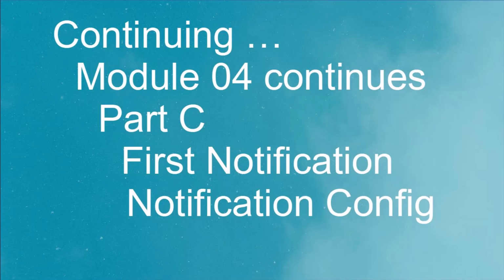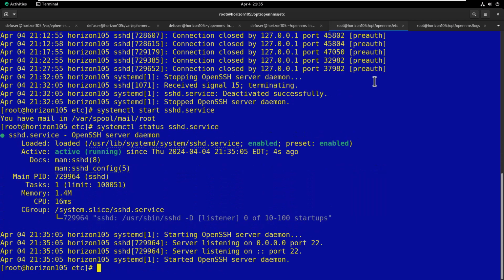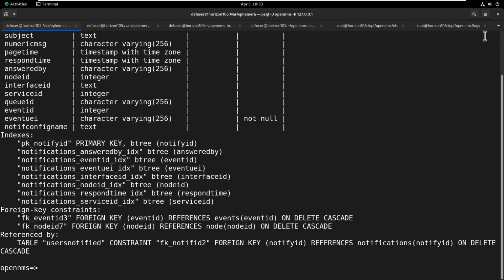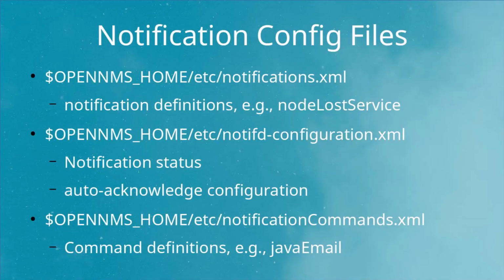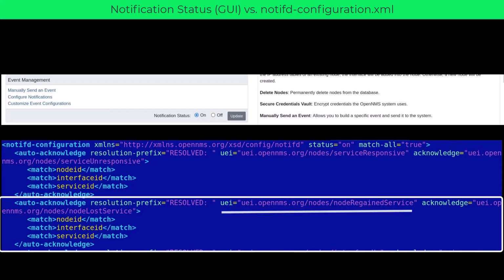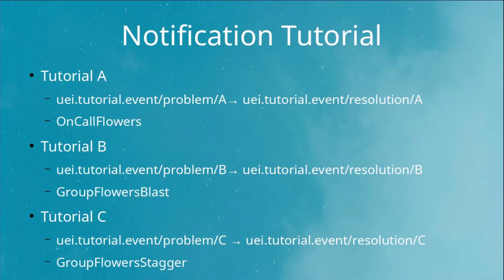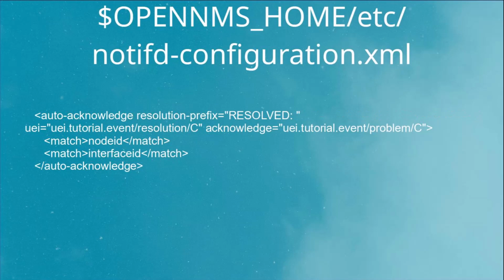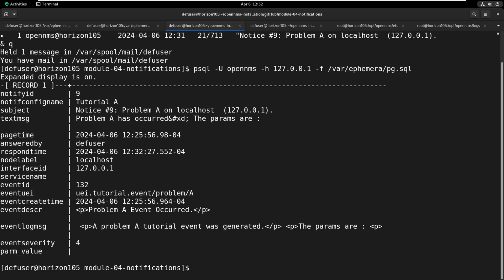OpenNMS 101 Module 04 C First Notification and Notification Configuration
This video covers a notification generated by the nodeLostService event, the OpenNMS DB tables linked with notifications, and the first tutorial notification.

See module-04-notifications
Files
destinationPaths.xml
eventconf.xml
groups.xml
javamail-configuration.properties
module-04-notifications.txt
notifd-configuration.xml
notificationCommands.xml
notifications.xml
OpenNMS 101 Module 04 Notifications.odp
pg.sql
Tutorial.events.xml
users.xml

This is an update to "OpenNMS 101" "Module 04 Notifications" by Tarus Balog and The OpenNMS Group published in 2017.